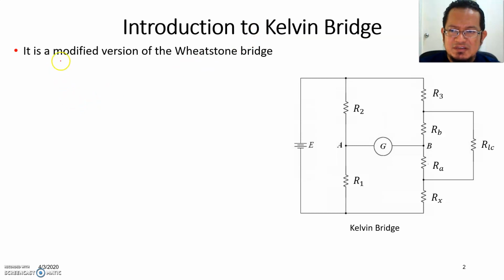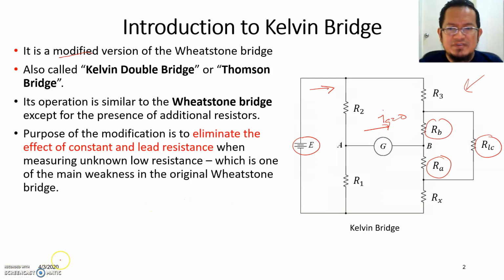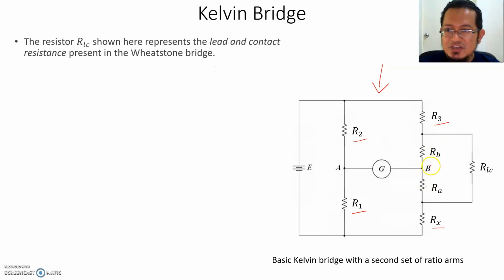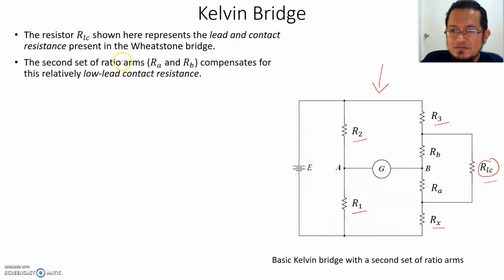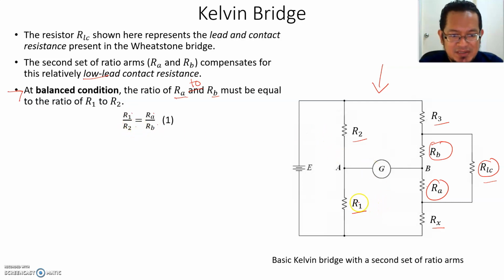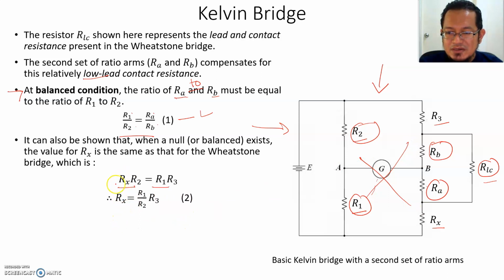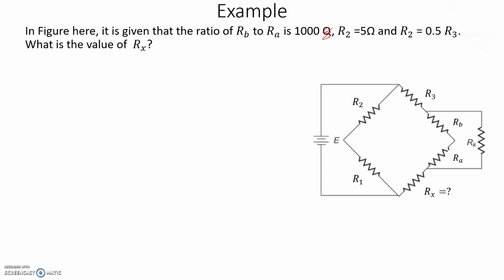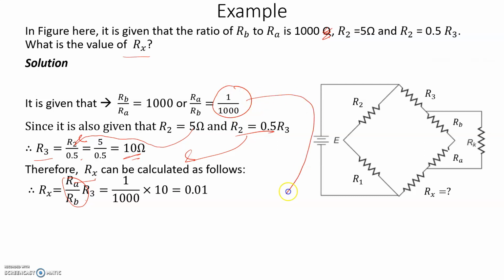Chapter 5: Kelvin's Bridge